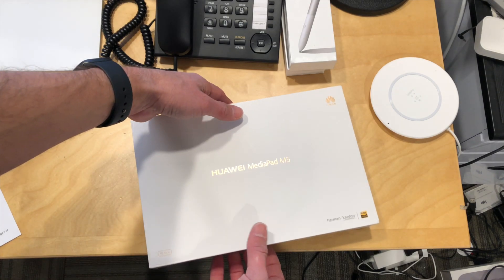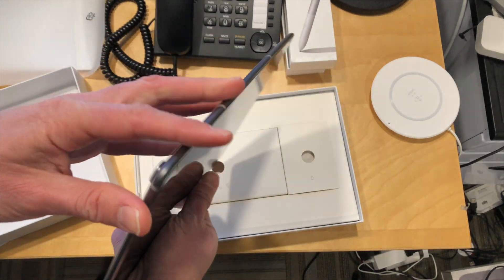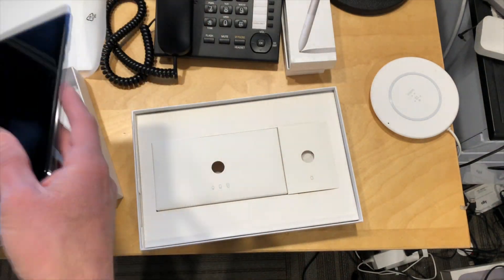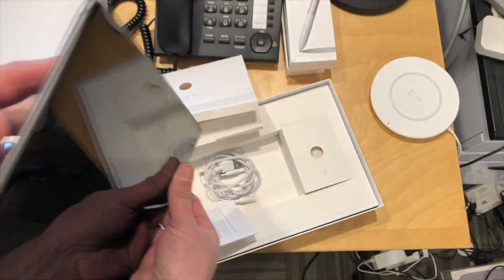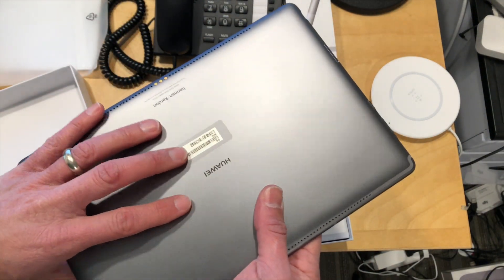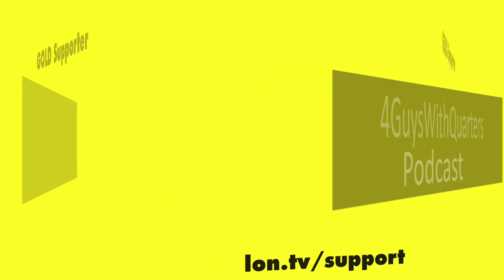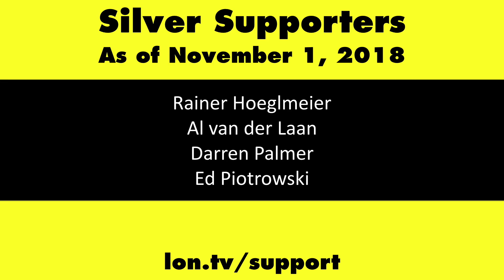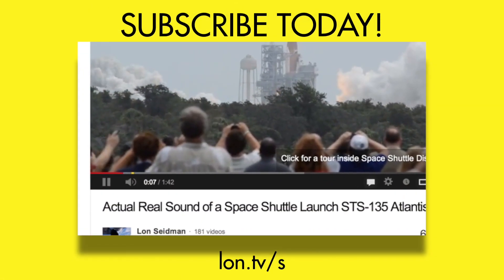Huawei MediaPad M5 Android Tablet 10.8 unboxing